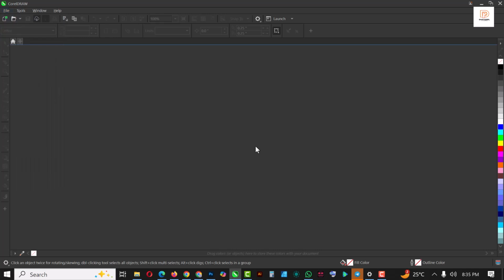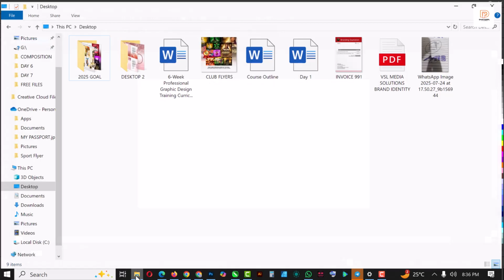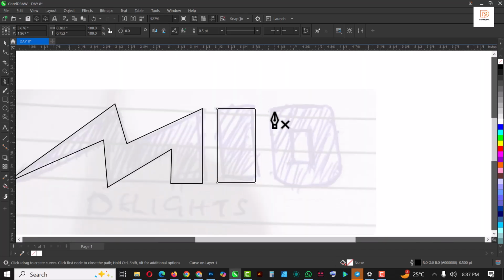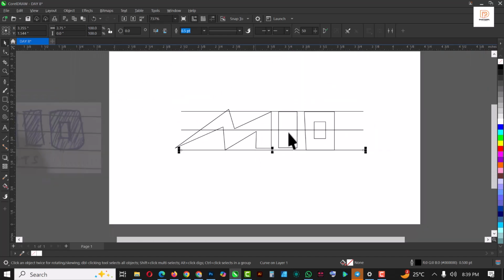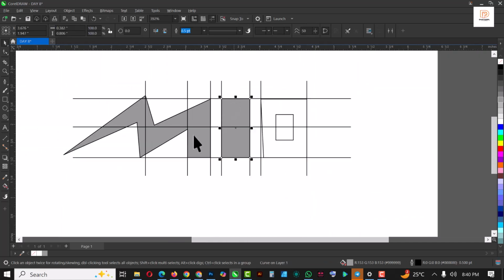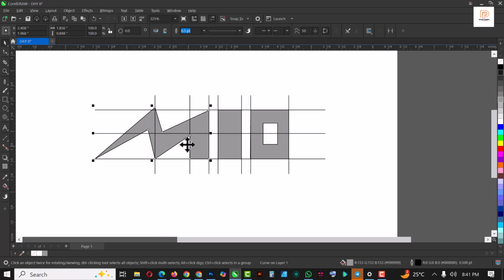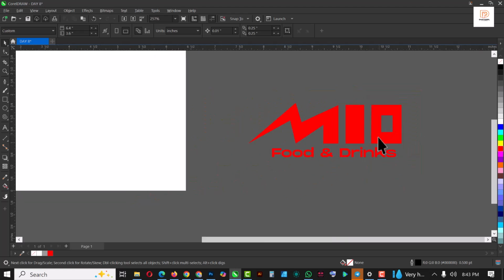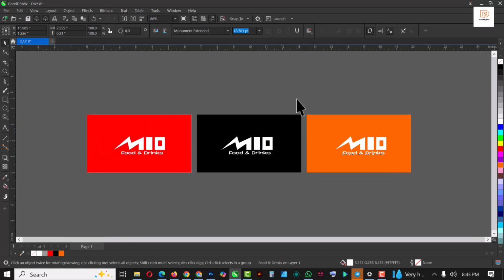MIO LOGO | Logo design mastery in CorelDraw | Day 8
Welcome to Daphorel Studio – Master Corel Software Like a Pro!

Want to create eye-catching social media flyers that stand out on Instagram, Facebook, Twitter, and more? In this tutorial, I’ll guide you step-by-step through designing professional-quality flyers in CorelDraw, whether you’re a beginner or looking to level up your skills! We’ve covered you with step-by-step tutorials, creative techniques, and productivity hacks to help you get the most out of your Corel products.